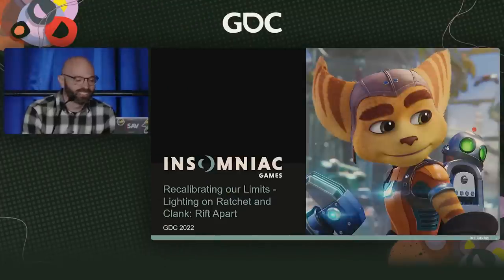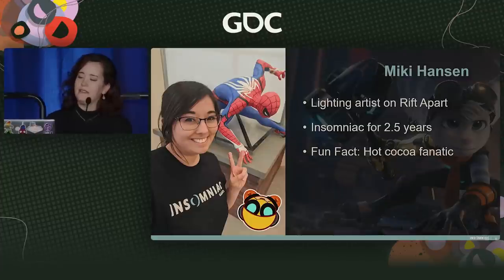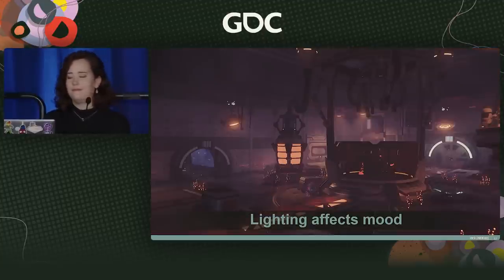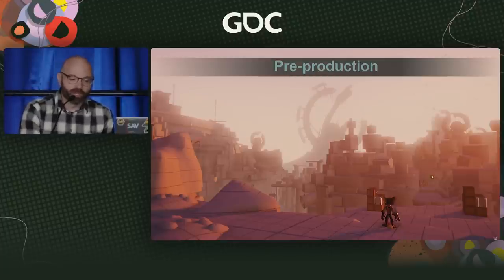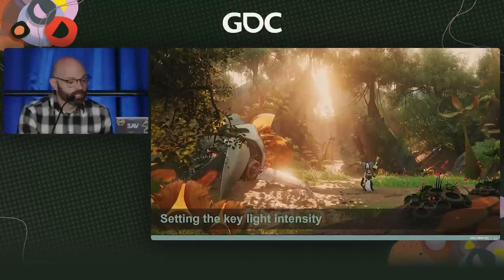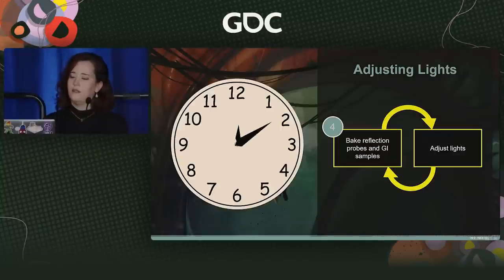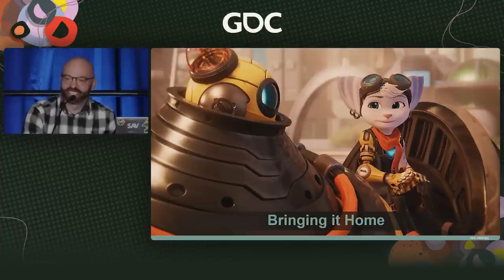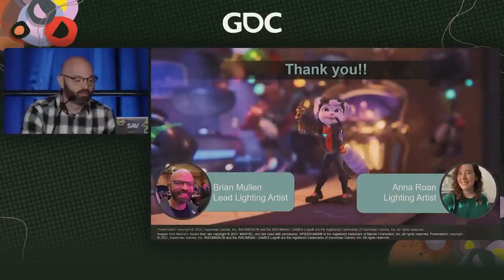Recalibrating Our Limits: Lighting on 'Ratchet and Clank: Rift Apart'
In this GDC 2022 session, Insomniac Games’ Anna Roan and Brian Mullen cover the setup, challenges, and lessons learned while paving the way for next-gen lighting. There will also be discussion on how the workflows and pipeline from Marvel's Spider-Man were implemented to work with this project, and how that work needed to adapt over the span of the project to create a truly fantastic visual spectacle for the PlayStation 5.